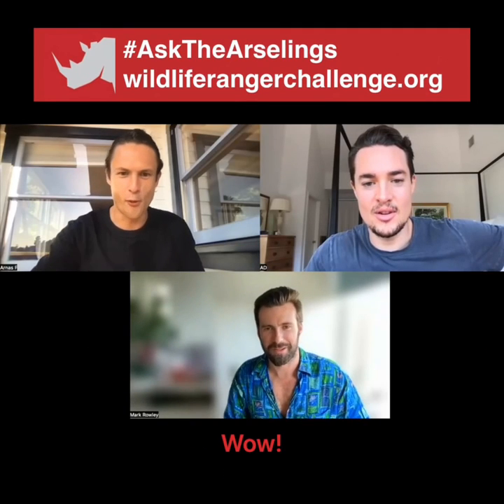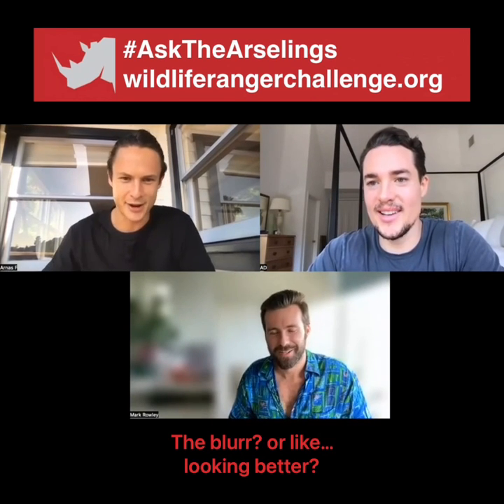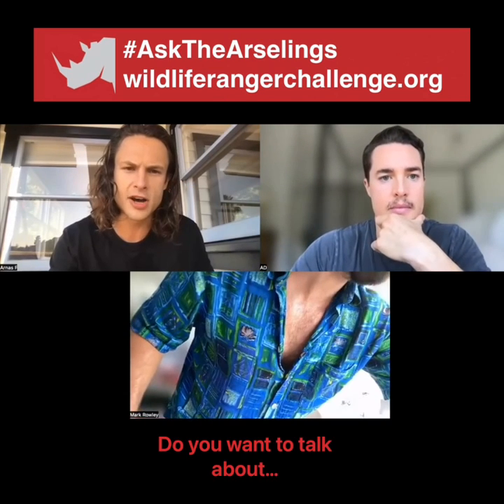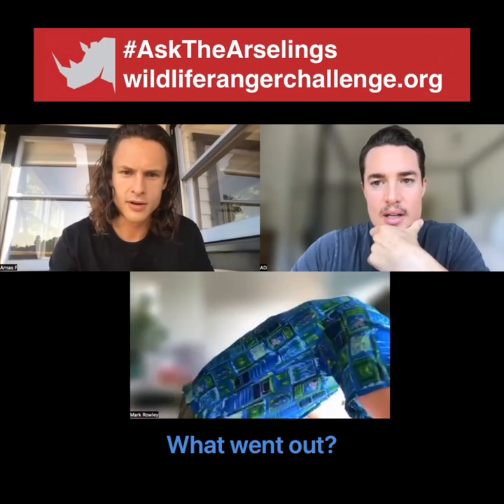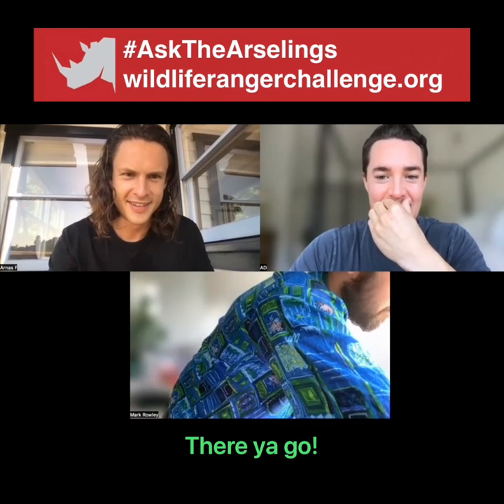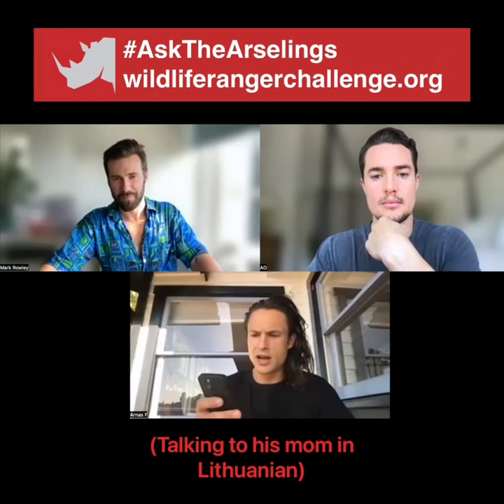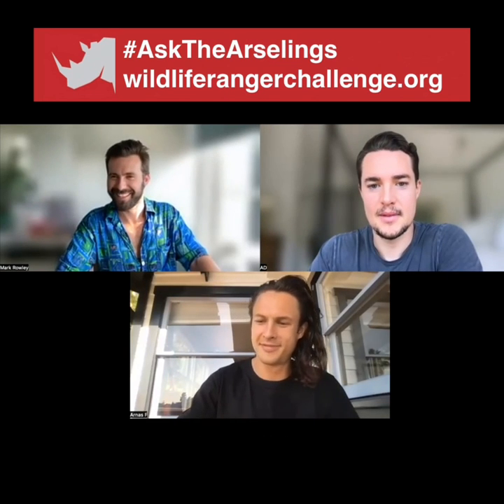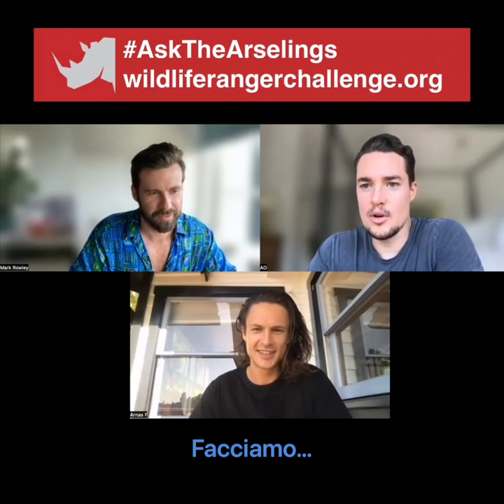Alexander, Mark and Arnas are getting ready to answer your questions!